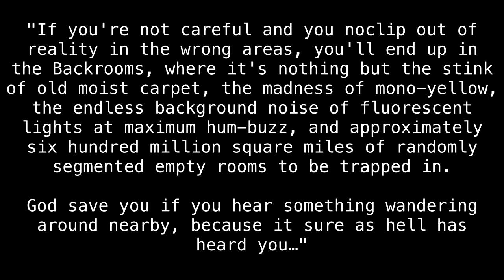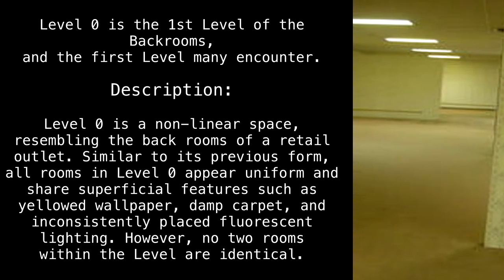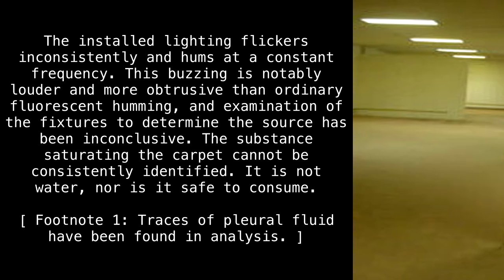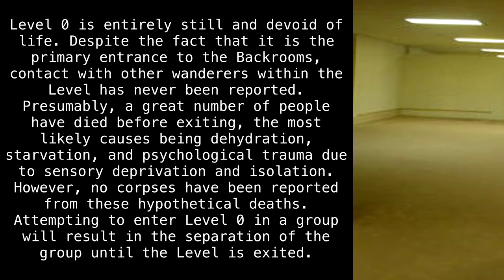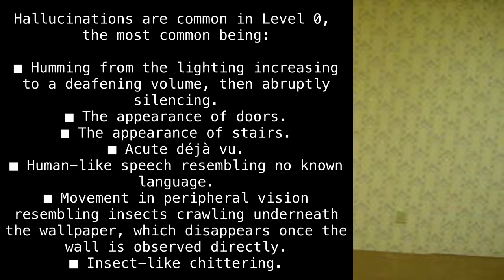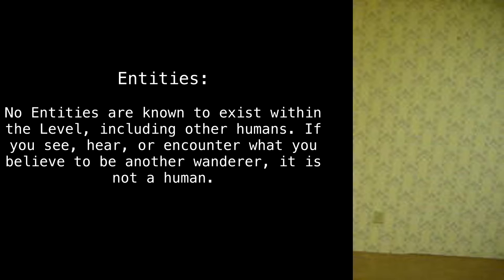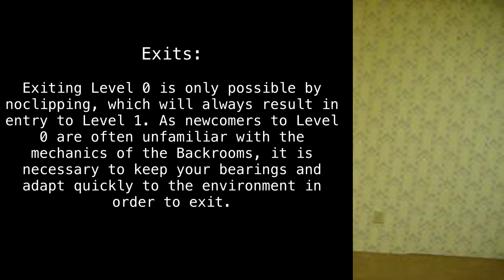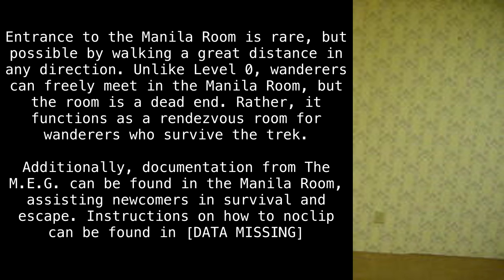Level 0 "Tutorial Level" [Backrooms Wikidot]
You can go on to the next stage now.

Adapted by Reddit user "u/Deveyerr".
Rewritten by "etoisle".

Sections:
00:00 - Introduction
00:36 - Classification
00:49 - Description
03:42 - Entities
03:59 - Entrances and Exits